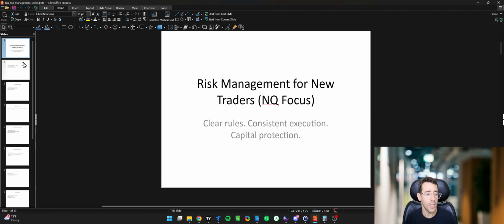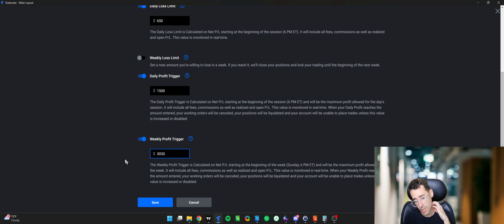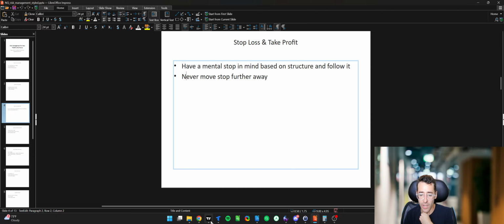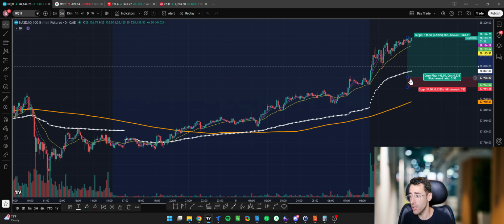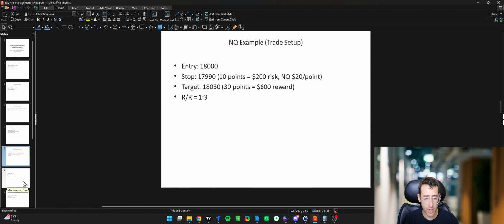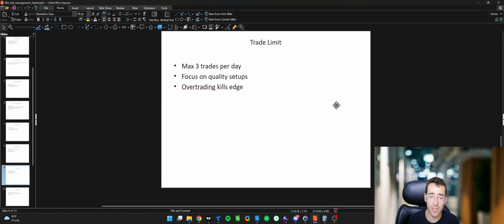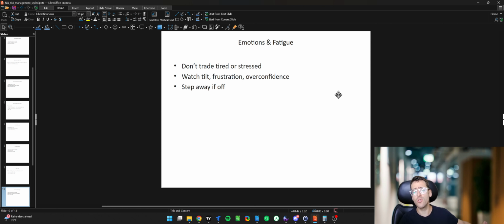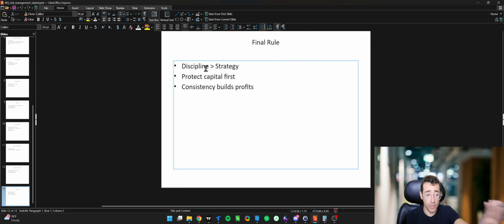EVERYTHING you need to know about risk management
📊 Risk Management in Trading (The Skill That Actually Keeps You in the Game)

Join our free discord for tons of content, live trading daily, and locked in chatting with pro traders:

In this video, I break down one of the most important—but most ignored—parts of trading: **risk management**.

Most traders focus on entries and strategies, but the real difference between long-term success and blowing up an account comes down to how you manage risk.

You’ll learn:

* Why risk management matters more than your trading strategy
* How to size positions correctly (so one trade doesn’t hurt your account)
* The concept of risk per trade and why professionals stick to strict limits
* How to set stop losses based on logic, not emotion
* The relationship between win rate, risk/reward, and profitability
* Common mistakes traders make that destroy accounts over time

🧠 Key Idea From This Video:

You don’t need to win every trade—you need to **control your losses so winners can actually matter**.

📈 If You Found This Helpful:

💬 Comment what you struggle with most: entries, discipline, or risk control

risk management trading, trading risk management strategy, position sizing, stop loss strategy, trading psychology, futures trading risk, day trading risk control, how to manage risk in trading.